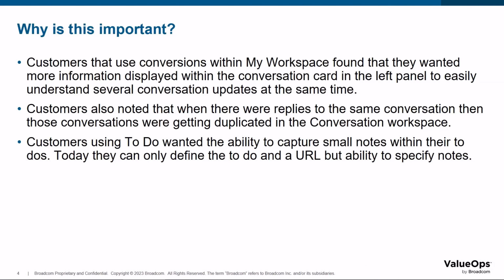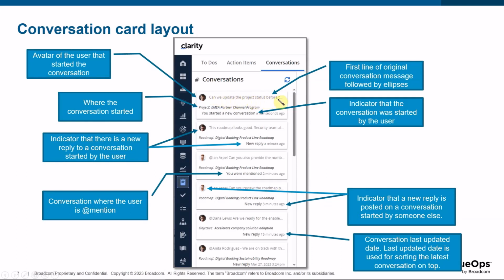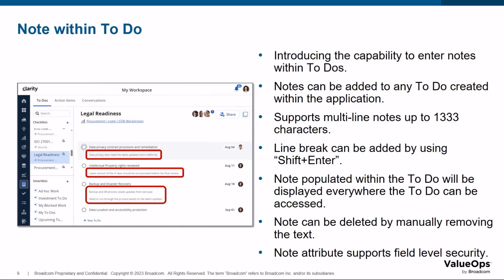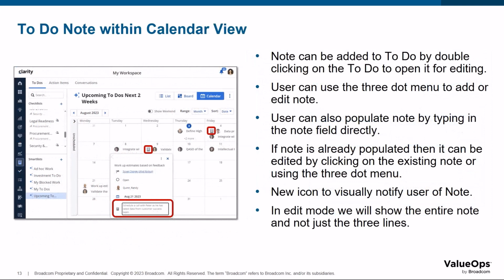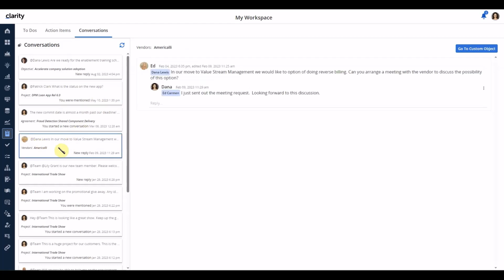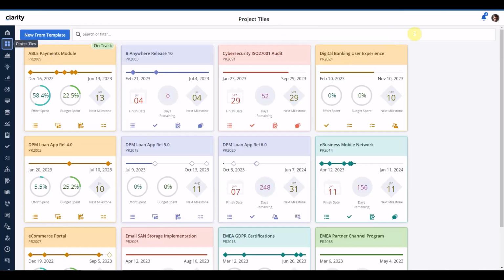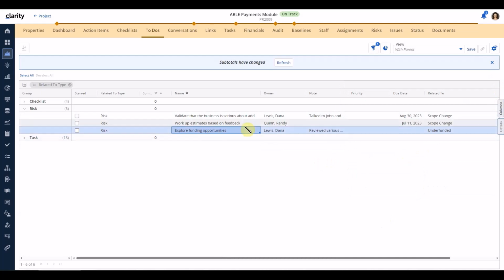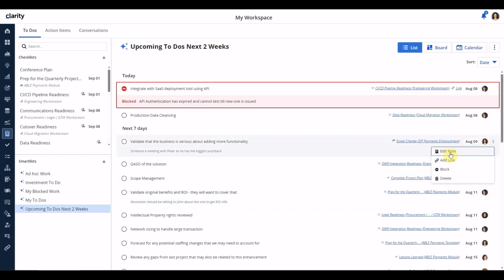Clarity 16.1.3: My Workspace General Improvements